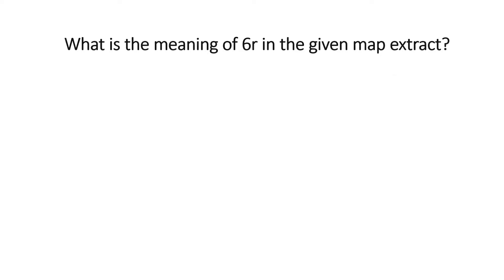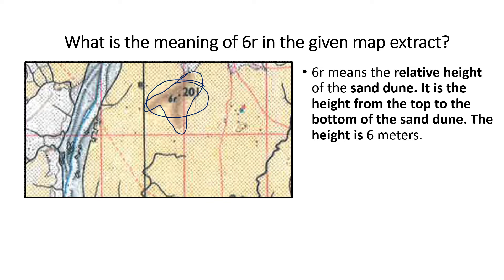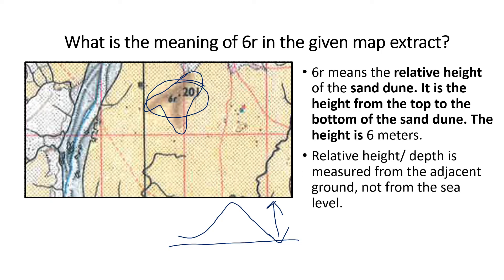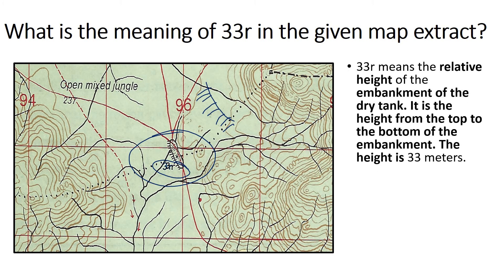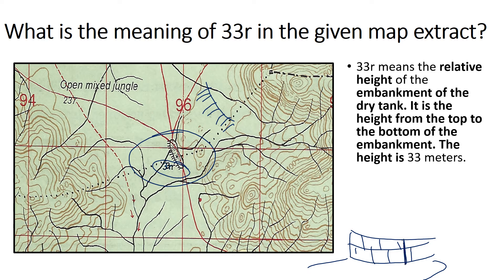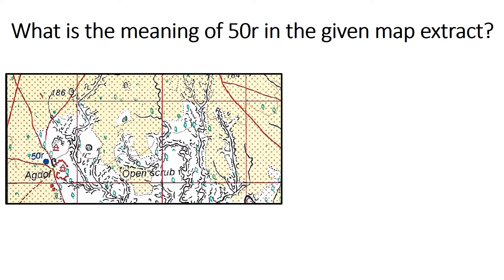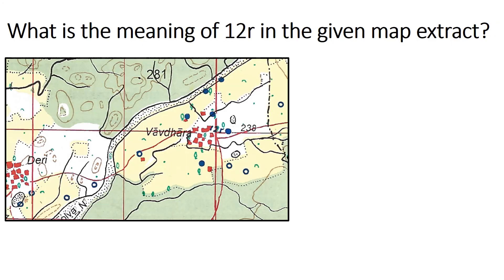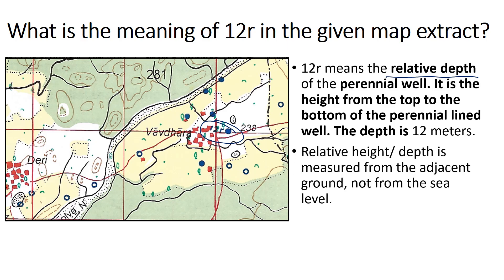How to find relative height and depth?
Interpretation of topographical map is a skill. The channel helps in developing that skill. 6r means the relative height of the sand dune. It is the height from the top to the bottom of the sand dune. The height is 6 meters.
Relative height/ depth is measured from the adjacent ground, not from the sea level.
33r means the relative height of the embankment of the dry tank. It is the height from the top to the bottom of the embankment. The height is 33 meters.
50r means the relative depth of the perennial well. It is the height from the top to the bottom of the perennial lined well. The depth is 50 meters.
12r means the relative depth of the perennial well. It is the height from the top to the bottom of the perennial lined well. The depth is 12 meters.